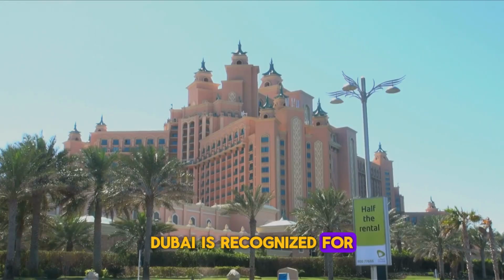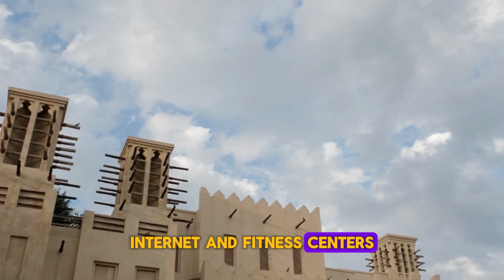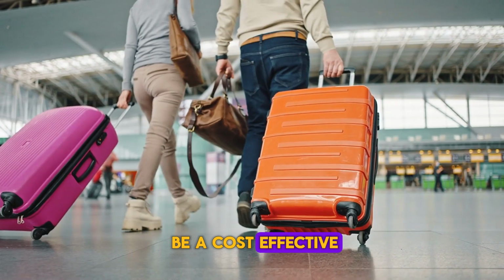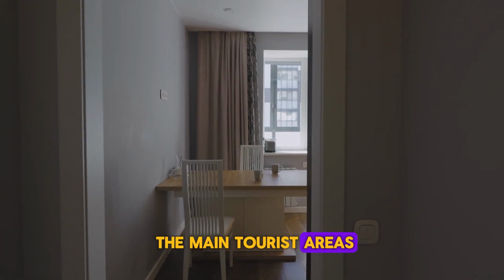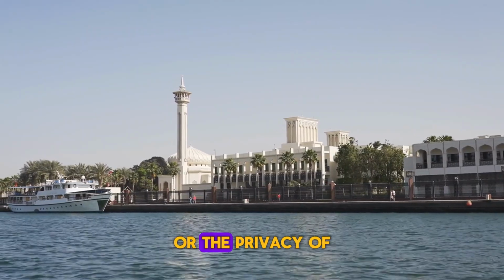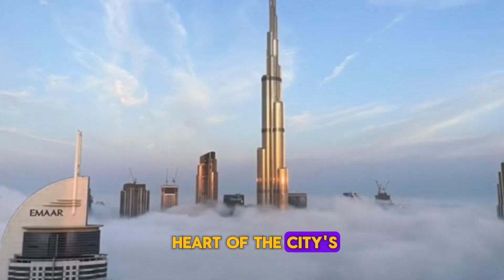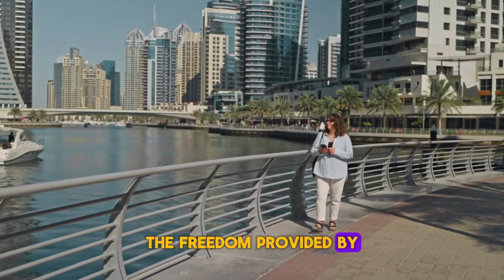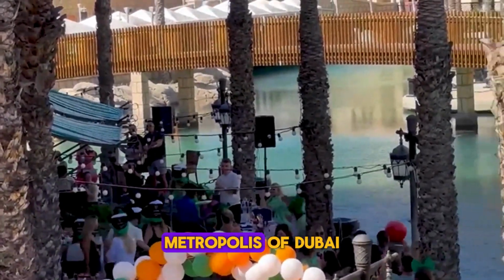Can Extended Stays in Dubai Be Comfortable & Affordable? 🇦🇪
Thinking about an extended stay in Dubai but worried about breaking the bank?  Don't sweat it!
This video explores how Dubai offers amazing options for long-term stays that are BOTH comfortable AND cost-effective! We'll show you the best places to stay, from chic hotel apartments  to spacious serviced apartments , all with the amenities you need to feel right at home.

Plus, we've got budget-friendly tips  to help you save even more on your extended Dubai adventure!

Follow our journey as we travel the world, offer travel advice, hacks, and tips: